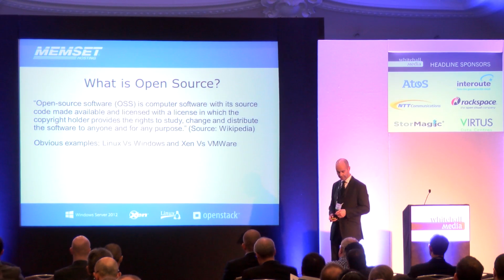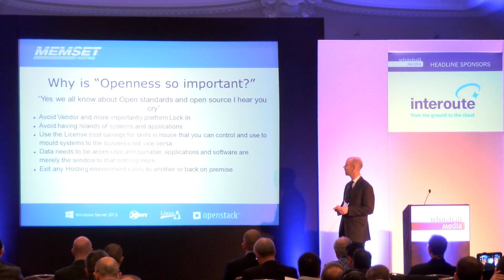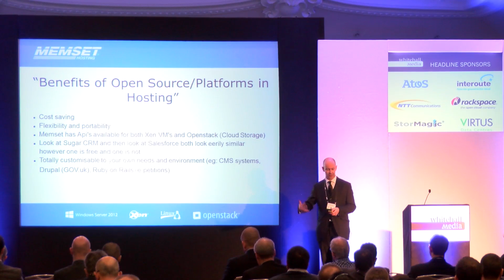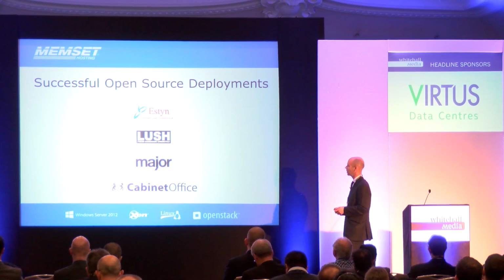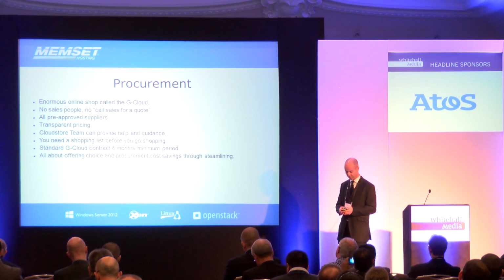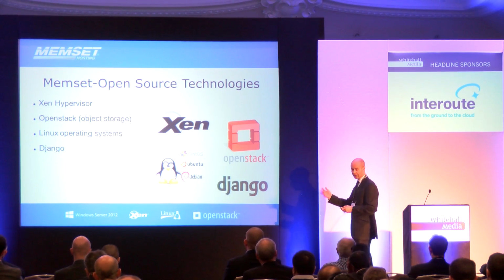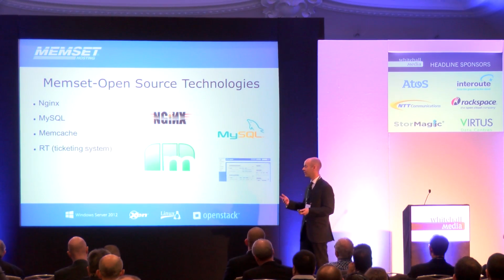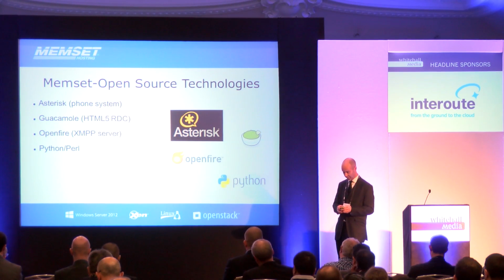Open Standards, Open Source, Open Opportunities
Nathan Johnston discusses the advantages of implementing Open Source technologies into your Dedicated and Virtual server hosting requirements at the recent ECCV Conference. Memset Ltd are dedicated to providing Better, Cheaper, Greener and Secure hosting and open standards help us achieve this.